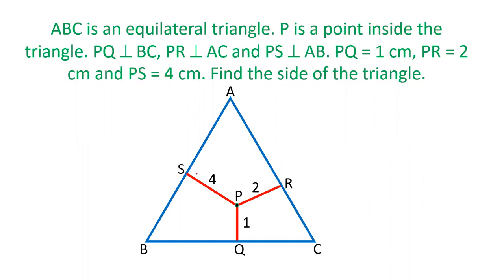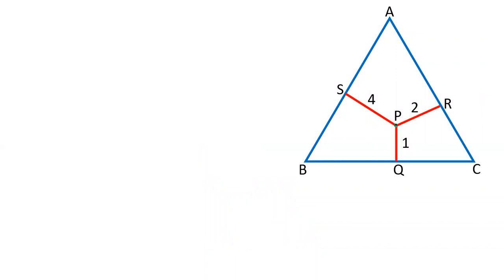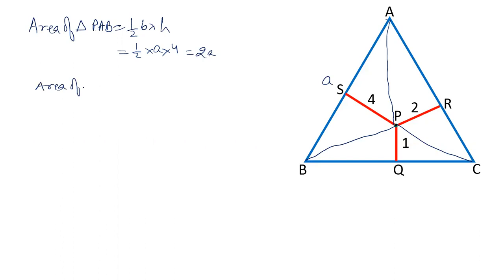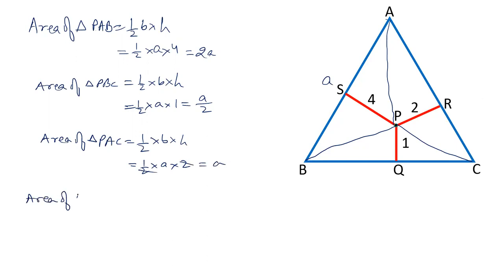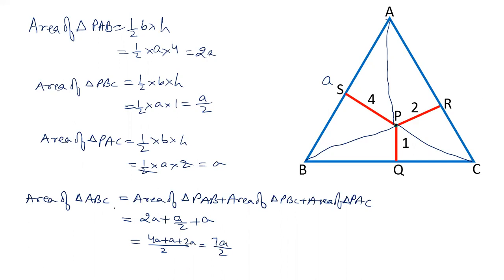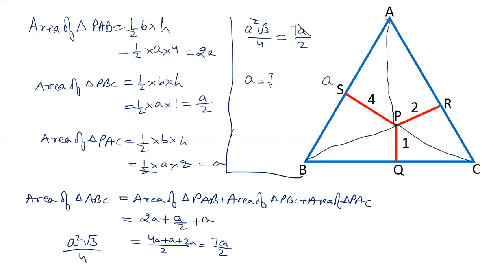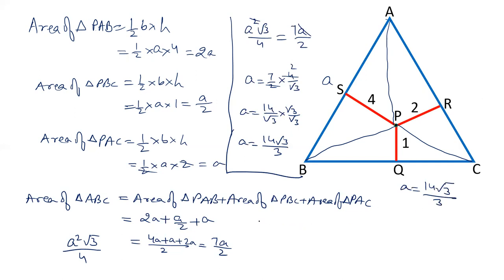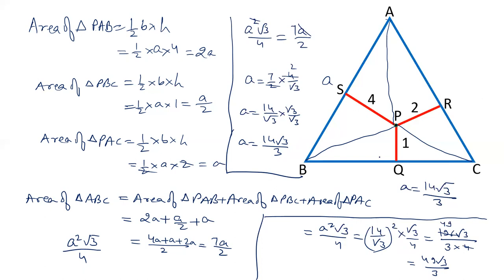Side of an equilateral triangle in which lengths of perpendiculars from a point is given.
Side of an equilateral triangle in which lengths of perpendiculars from a point inside the triangle is given. Also find the area of triangle.